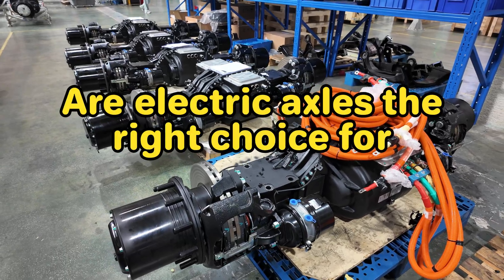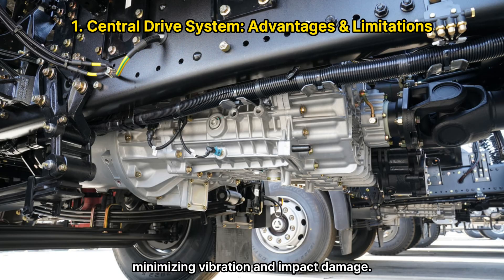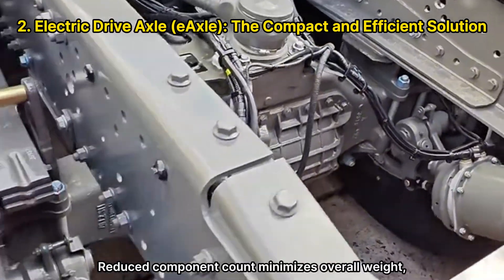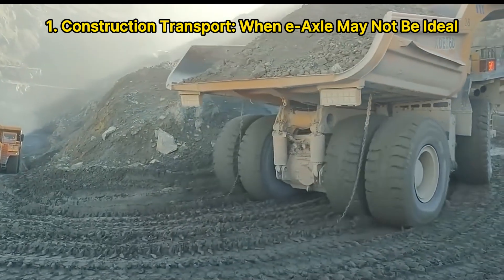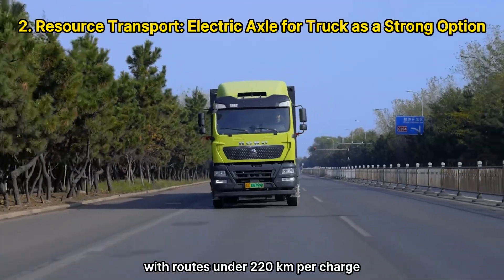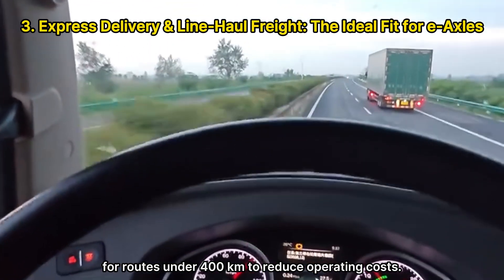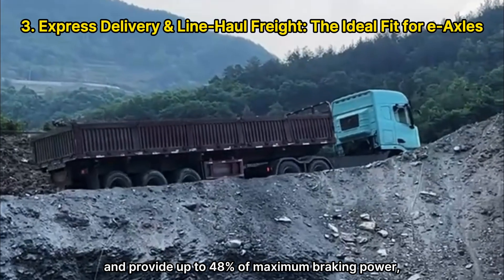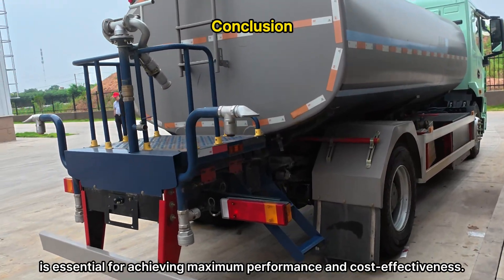Is an Electric Truck Axle Always Right for Heavy Duty? Use Cases Explained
Electric truck axles offer many advantages, but they're not always the best choice for every heavy-duty truck. In this video, we explore the applications where electric axles deliver the most value, and the scenarios where a central drive e-powertrain may be the better solution.

00:00 Introduction
00:12 Electric Truck Powertrain Option 1 - Central Drive
01:24 Electric Truck Powertrain Option 2 - Electric Axle
02:22 Application Scenarios 1 - Construction Transport
03:08 Application Scenarios 2 - Resource Transport
04:28 Application Scenarios 3 - Express Delivery & Long-Haul Freight

Shanghai OE Industrial Co., Ltd. (brand: Brogen) is a leading EV solution provider for commercial vehicles, backed by over 14 years of experience in the automotive industry. We have successfully supported hundreds of global clients—including renowned automotive manufacturers, technology enterprises, and prestigious technical universities—in driving forward their EV projects.

🚚 We provide EV solutions for:
🚌Road Passenger Transport (e.g. buses, coaches, trains)
🚚Urban Delivery (e.g. light-duty trucks, cargo vans)
🚚Heavy-duty Transport (e.g. heavy-duty trucks, trailers, tractors)

🚚 Our EV systems includes:
- Electric powertrain system (up to 900 kW, including electric motors/e-Axles, MCU, etc.)
- EV battery system (up to 1000 kWh and above, including battery packs, BMS, BTMS, etc.)
- Charging & converting system (OBC, DC/DC converters, DC charging station, etc.)
- Power steering system (EPS, EHPS, SbW, E-RCB, etc.)
- Braking system (air brake compressor)
- EV chassis, and more